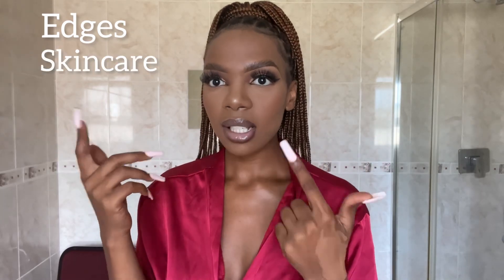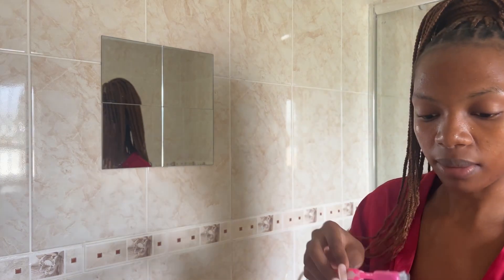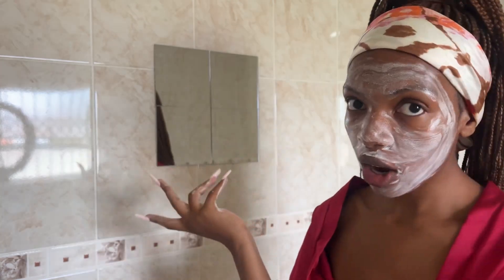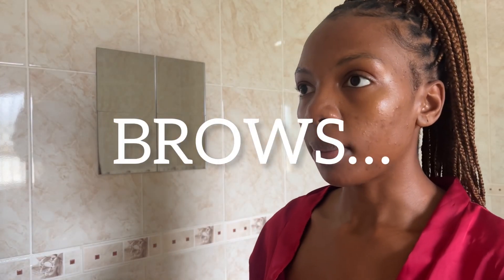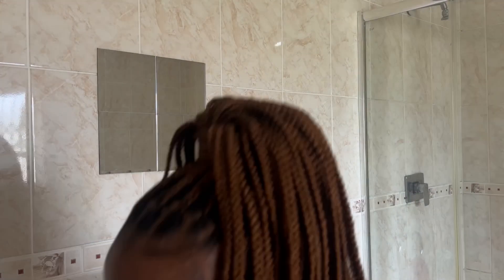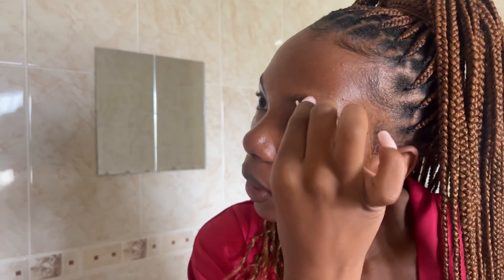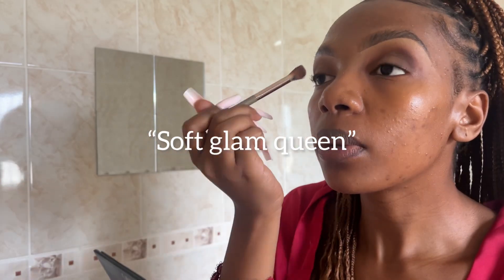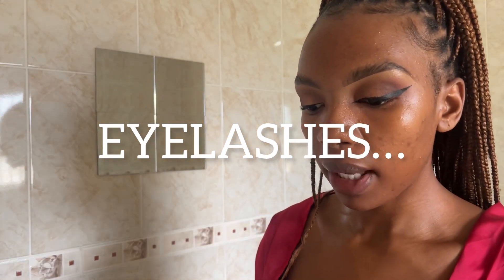VOGUE INSPIRED: Anathi K shares Beauty Secrets, Skincare and Everyday Glam Tutorial